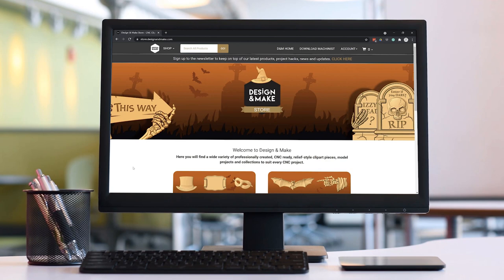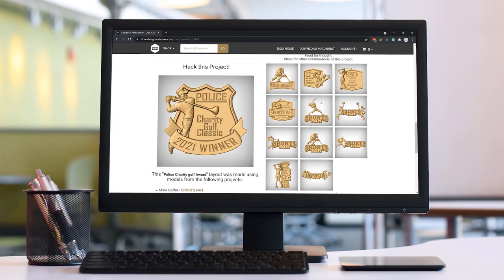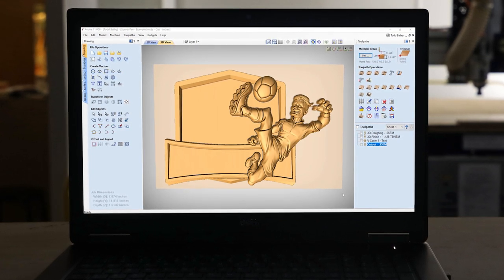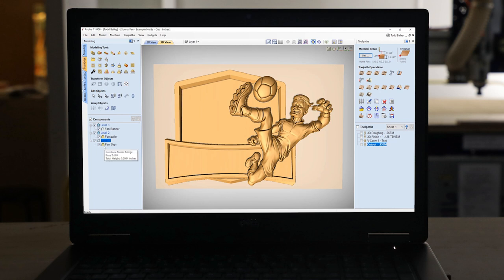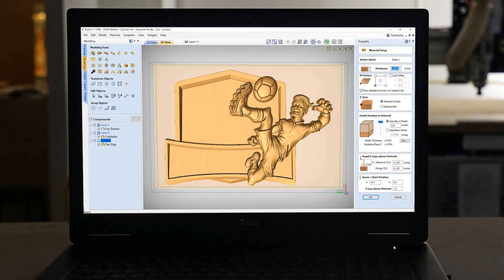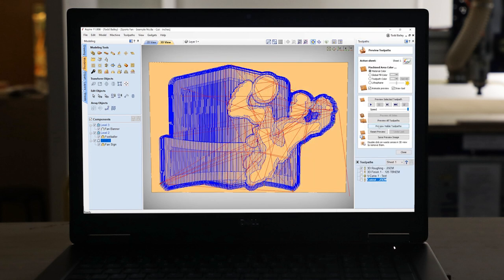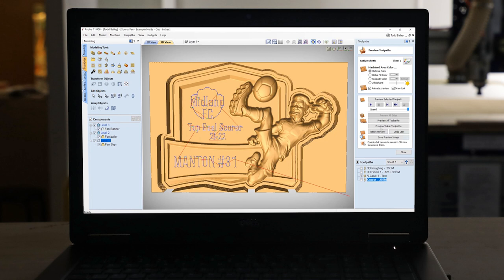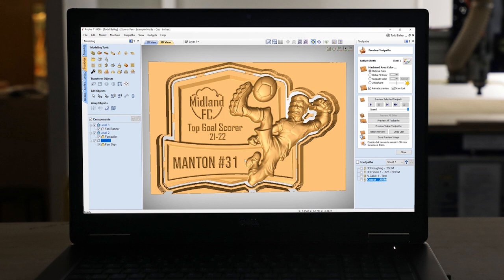Making The Sports Fan Model Project | Getting You Started | CNC Clipart Model Project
Introducing our latest model project for all you Sports Fans out there!

See how easy it is to create a custom sports award on your CNC using the models contained in this project. Build up your layout, add some bespoke v-carving and then create some simple tooling! After that, all you need to do is sit back and let your CNC do the rest of the work.

This project is bursting with potential for creating projects based around the sports represented: Golf, Football (Soccer), American Football, Ice Hockey, Netball, Basketball, Baseball, and Rugby. Now there is no reason not to support a local children's league or club with an award or sign. The older crowd will appreciate the flexibility in knowing that basement and business sports bars, fantasy and oldtimer leagues along with charity events can now have their own custom signs made by you!